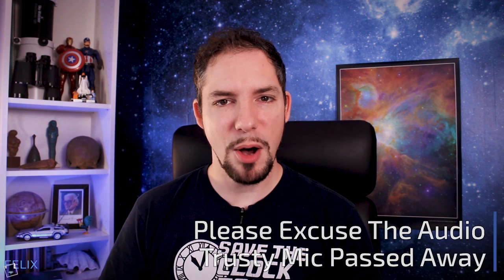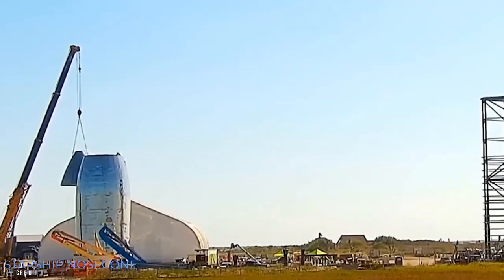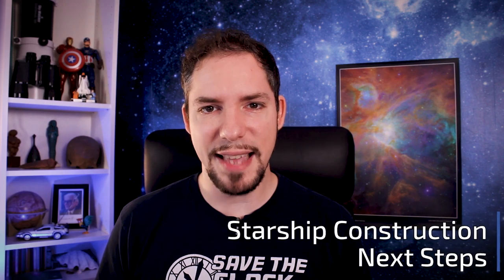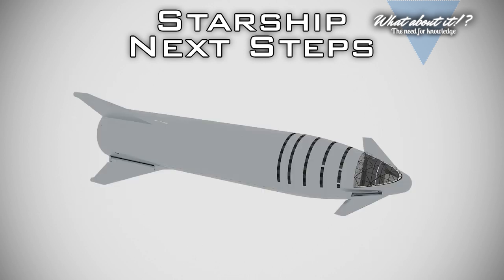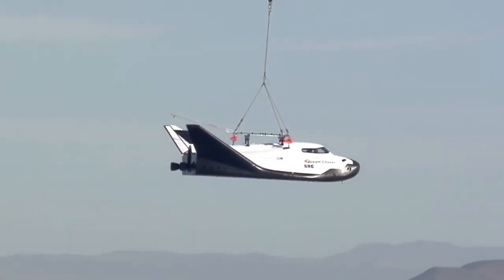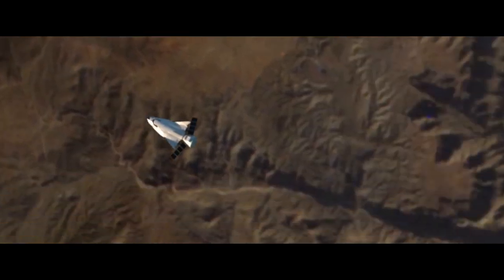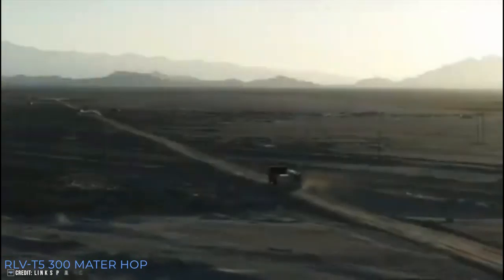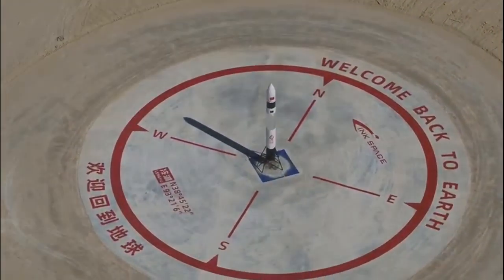26 | SpaceX Starhopper Test Updated - Starship Road To Completion - Linkspace Test Hop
In this Episode, we'll take a look at the new test dates for SpaceX's Starhoppers 200 Meter Hop, the Roadmap to SpaceX Starship completion, Linkspace's successfull 300 Meter hop test with their RLV-T5 and Sierra Nevada's Dream Chaser that recently got dates for it's first launch on ULA's Vulcan rocket with the CRS-2 program towards the ISS!

Special thanks go out to Michel Lamontagne for providing excelent render graphics of the SpaceX Starship and its components! Go check out his Website! It's worth it!

Thumbnail picture: Credit SpaceX

My Camera

My Microphone

My lighting

My tripod